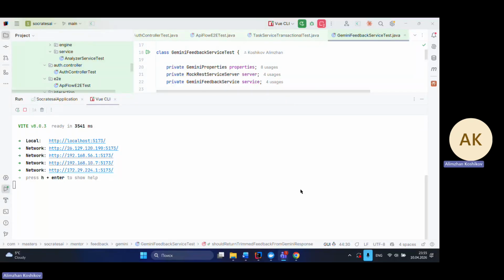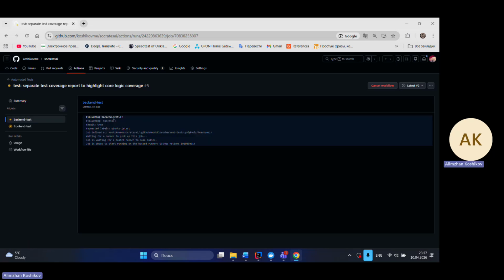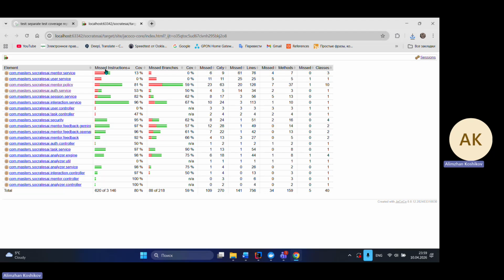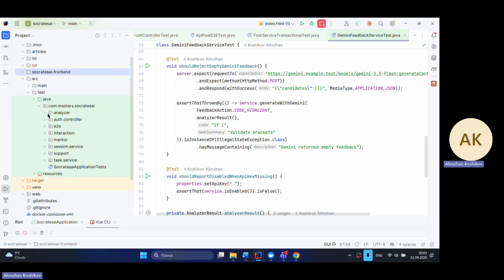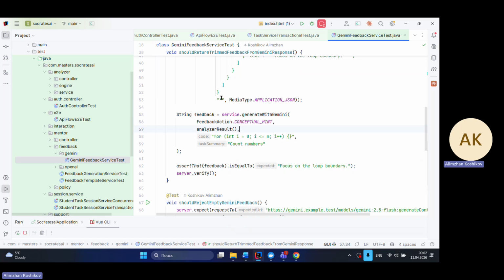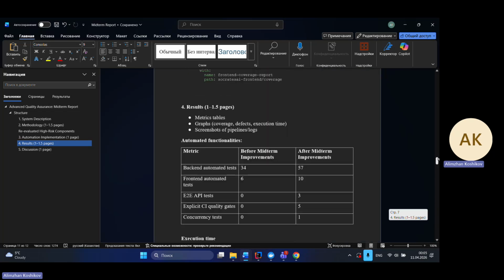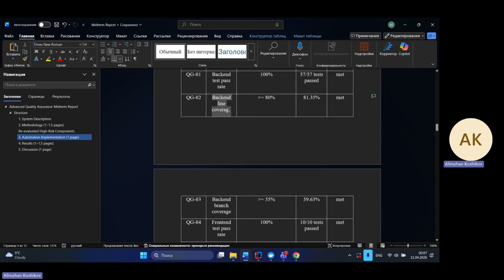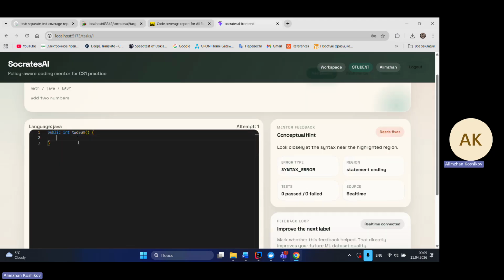Midterm Assignment Video - Advanced Quality Assurance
Midterm assignment explanation video
Subject: Advanced Quality Assurance
Instructor: Azamat Serek
Group: CSE-2501
Name: Koshikov Alimzhan